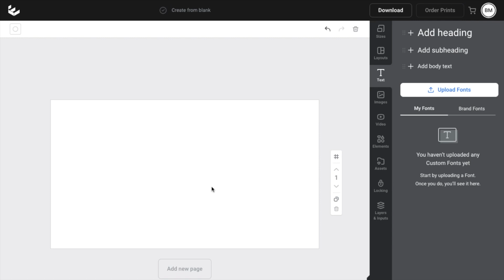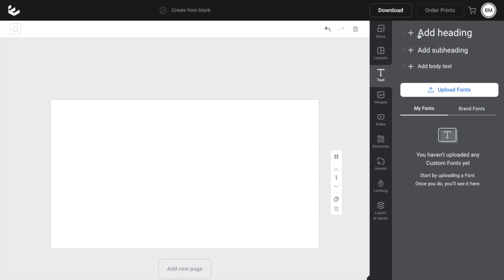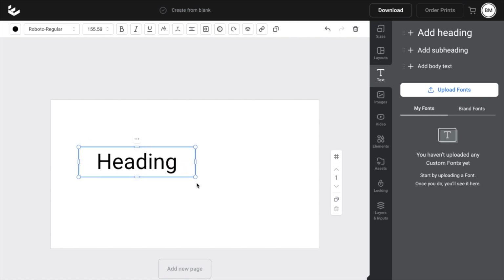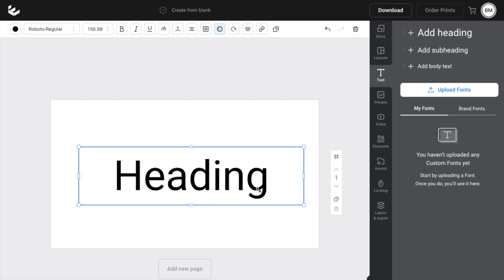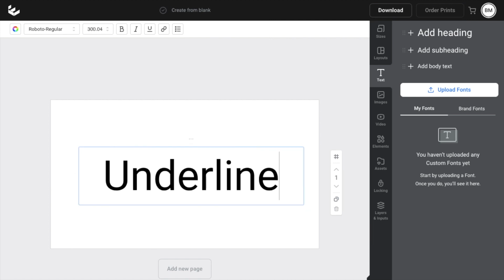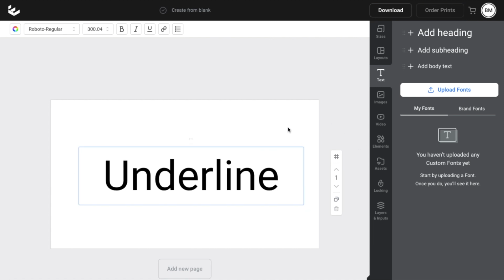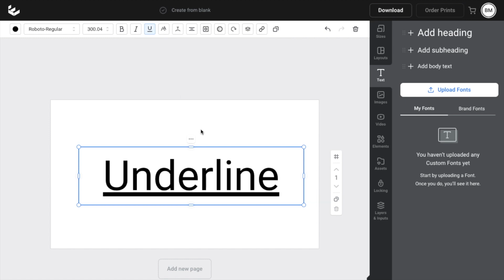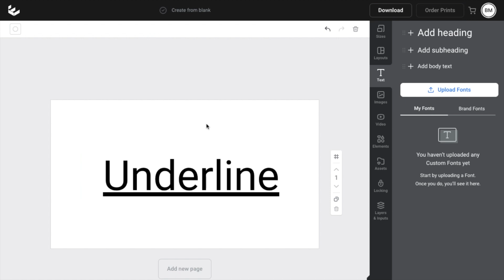How To Underline Text On Easil | Step By Step Guide - Easil Tutorial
This Easil tutorial is crafted to guide you through the process of underlining text, a key skill for enhancing your design projects. Ideal for graphic designers and marketers, it explains how to add emphasis and structure to your textual content by underlining key phrases. Learn to navigate Easil's intuitive interface, select text, and apply the underline feature to improve readability or highlight significant information. This simple yet effective technique can transform the visual impact and clarity of your designs.

Adding Underlines to Text in Easil Designs, Emphasizing Key Phrases with Easil Underlining, Text Highlighting Techniques in Easil, Step-by-Step Text Underlining in Easil, Creating Impactful Text Content in Easil